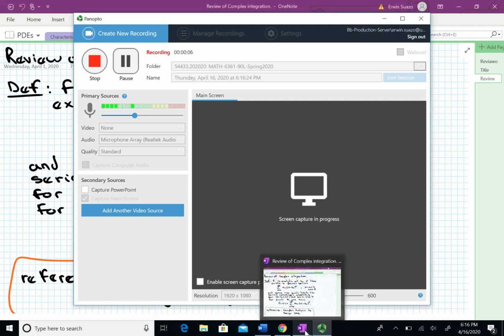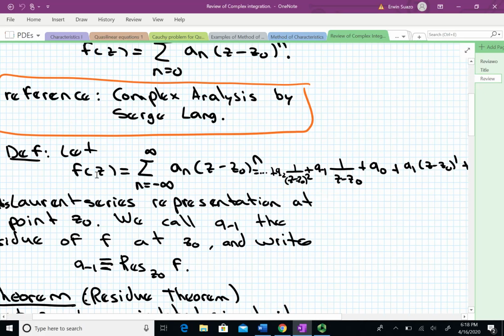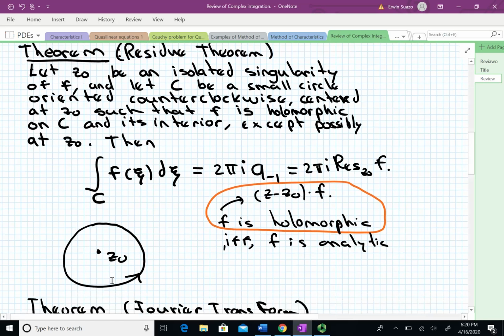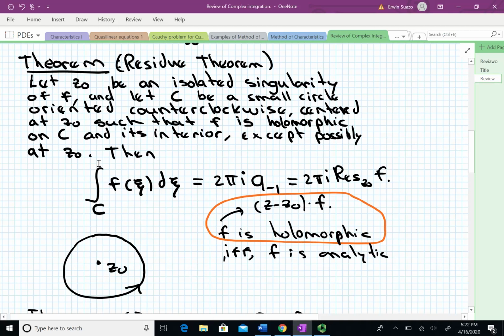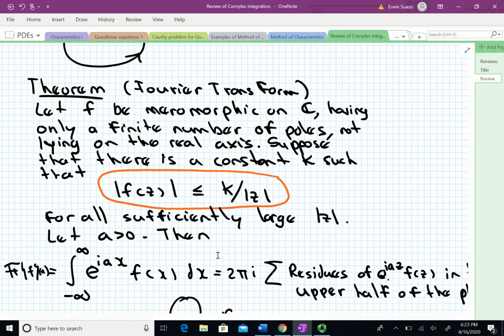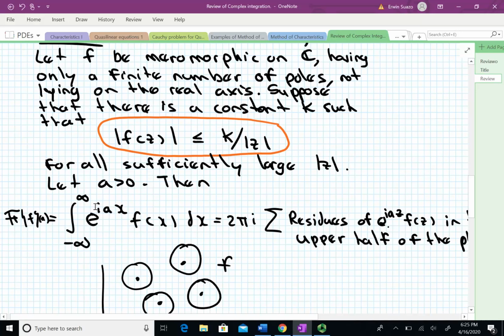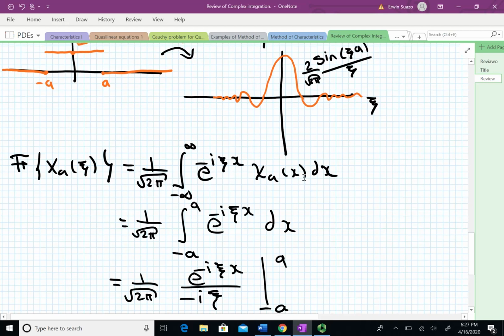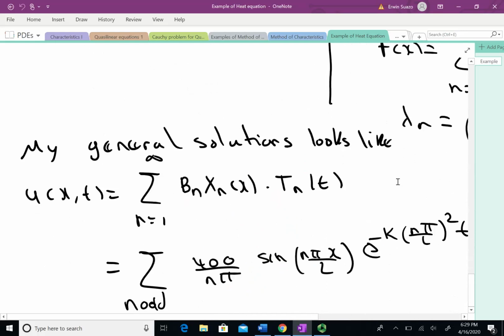Partial Differential Equations: Lecture 3- Complex Integration (ProfeSuazo)